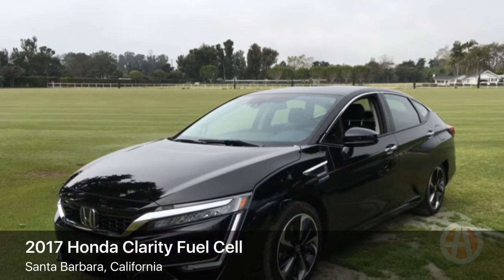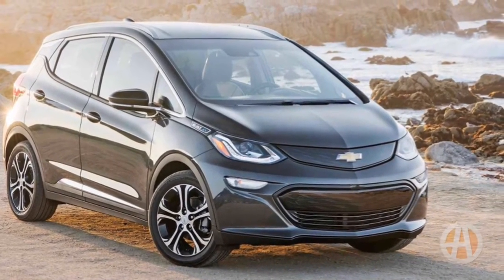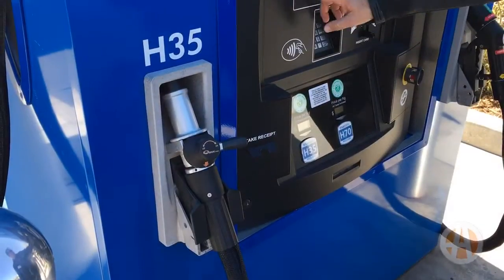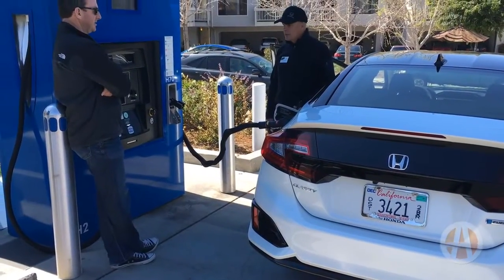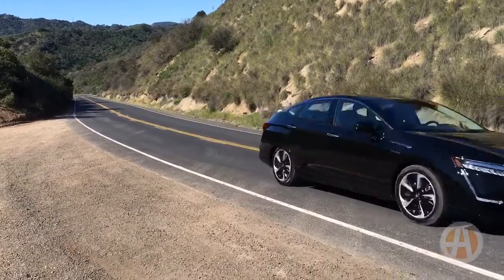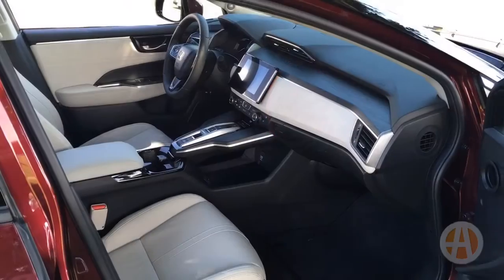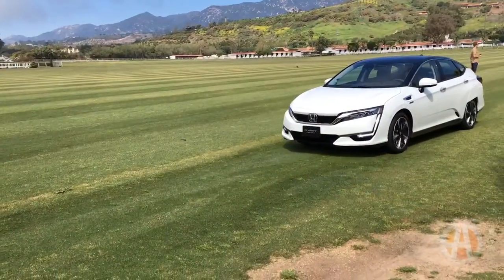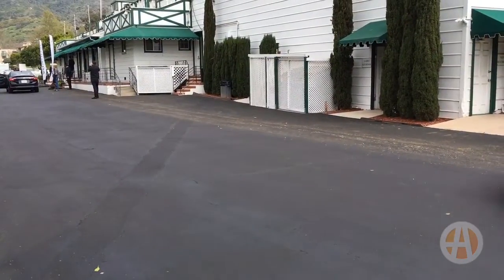2017 Honda Clarity Fuel Cell: First Look - Video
We recently got a close look at the new 2017 Honda Clarity fuel cell electric vehicle.

About Autotrader:
Our mission at Autotrader is to be your ultimate online solution for buying and selling new, certified and used cars. Not sure which type of car you want? That's okay. lets you research and compare cars by searching for body type, mileage, price and numerous other criteria.